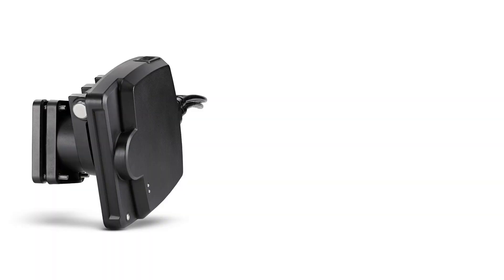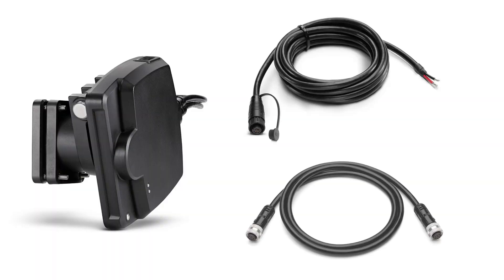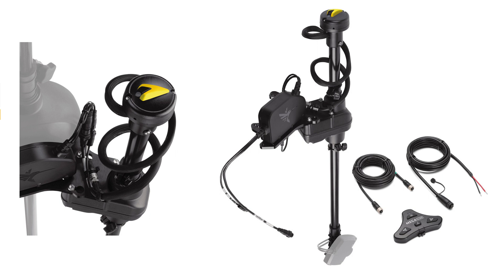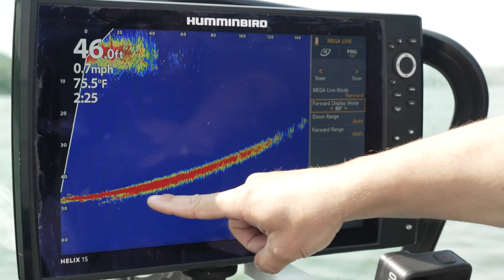Humminbird Mega Live: Software Update- New Target Lock- New Lakemaster VX Map Cards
Darrin Bohonis walks through the latest Humminbird Mega Live Software Update, new features, and various set up options to fine tune Mega Live!

We also have the New Humminbird Target Lock mounted on our modified MTN Man pole system for non MinnKota Ultrex applications.

The last part of the video goes through Humminbirds new Lakemaster VX map cards and the integrated features that go beyond any map card produced at this time!

CHAPTERS
0:00 Intro
1:05 Software Update & Balancing Settings
3:03 Adjusting Contrast/Sensitivity and Dynamic Contrast
4:23 Mega Live Demonstration & Discussion
14:00 Target Lock Demonstration & Discussion
16:04 Catching More Fish
17:45 Lakemaster VX Map Cards